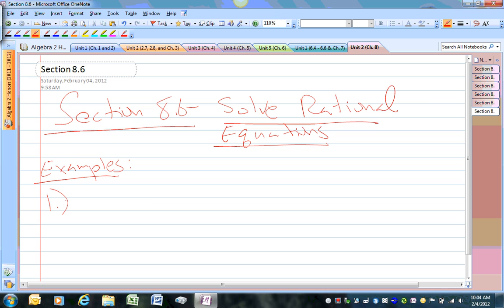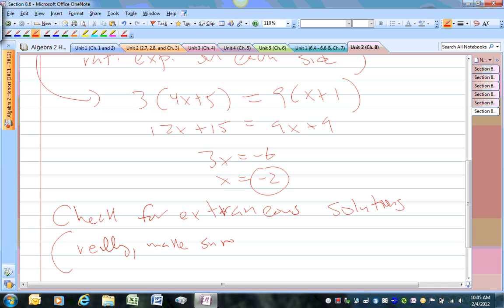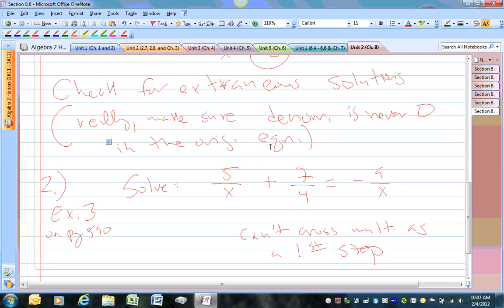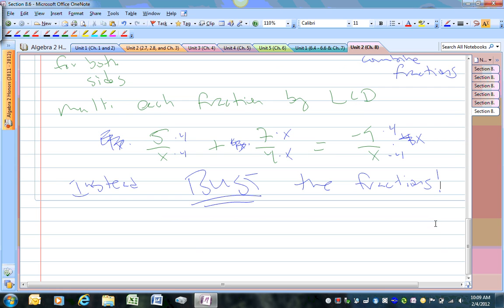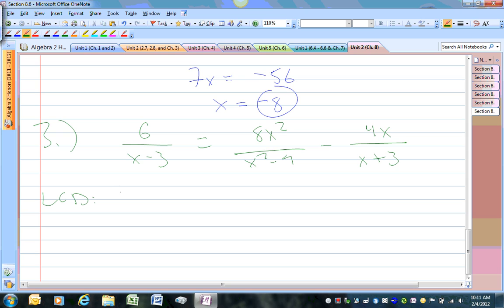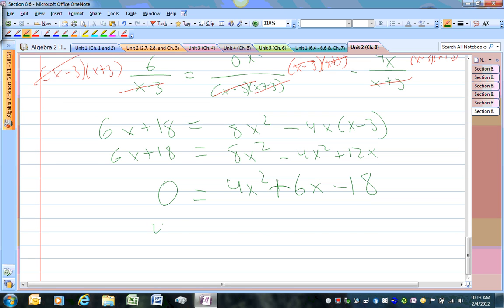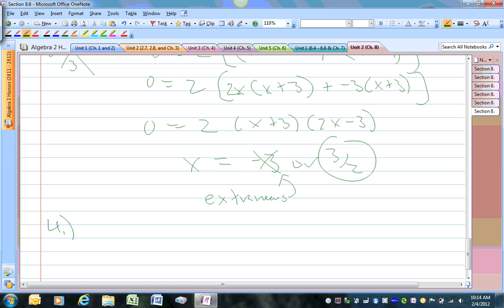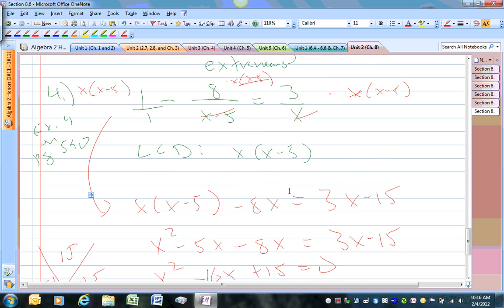Section 8 6